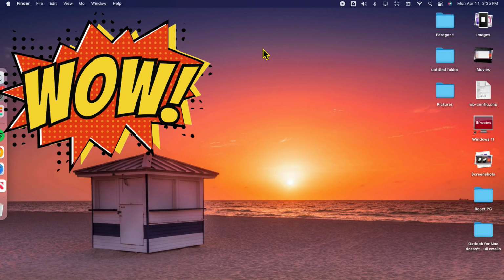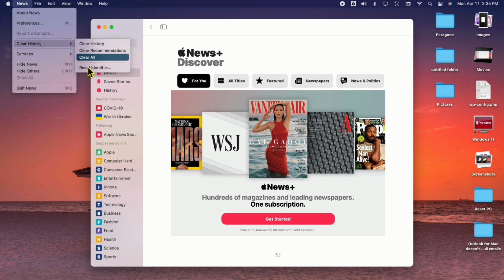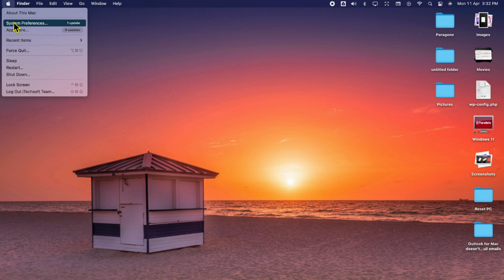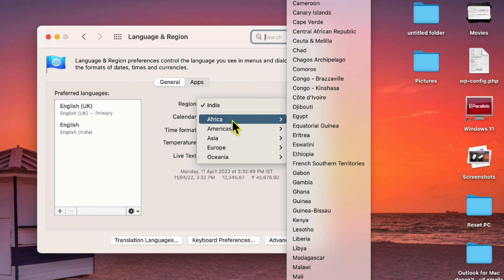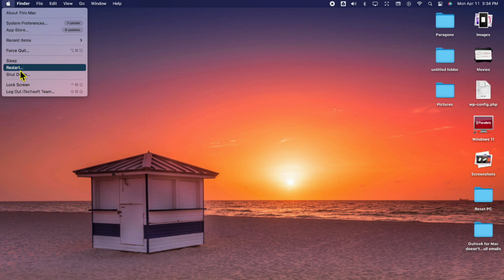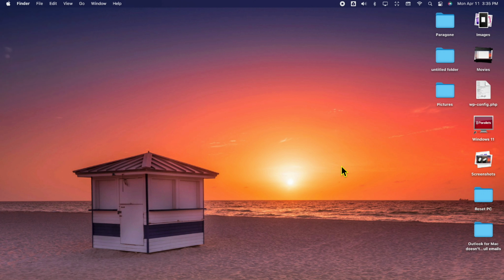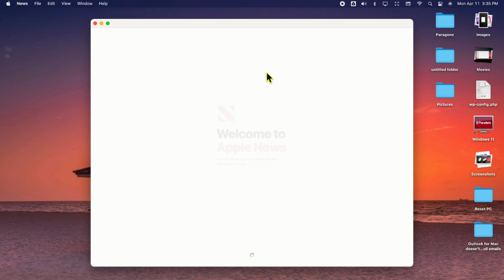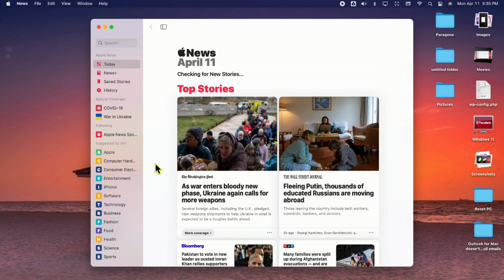2026: How to Get Apple News app on Mac Outside the USA, UK, Canada & Australia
follow the tips to add News app on your Mac for people who are outside the USA, UK or Canada, and Australia. Becuase News app is an only available selected region.

But here I am showing how to get it on your Mac. without change apple ID or Changing your iCloud account. Follow this video.

Go to the apple logo from the top mac menu and Open system Preferences.

Next, Select Language & region option.

Now, Select the United States in the region option. and That's it.

To apply the changes successfully, Restart your Mac.

Go to Apple logo menu and Restart the mac.

Once you log in to your Mac, see the Launchpad and search the News app in the search field.

So, in this case, you don't need to download from the app store, You have to just enable or appear by changing the region of your Mac.

Without losing the Security we can get the Apple News app on Mac. Hope you enjoyed the tips to get a news app on Mac outside the USA, Canada, UK, and Australia.

Get the help of the apple news app missing, or Mac News app not showing,
apple news app missing on Mac,
Where is the Apple News app on Mac,
apple news app download on Mac,
apple news app download on Mac outside the USA,

XX XX